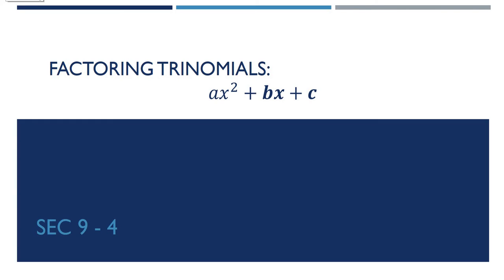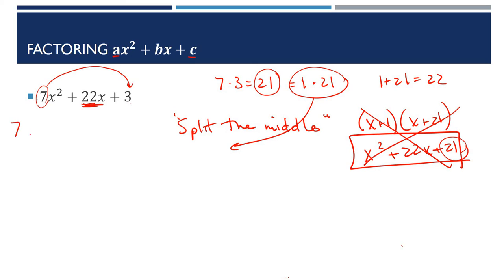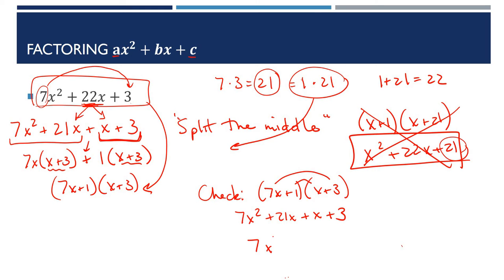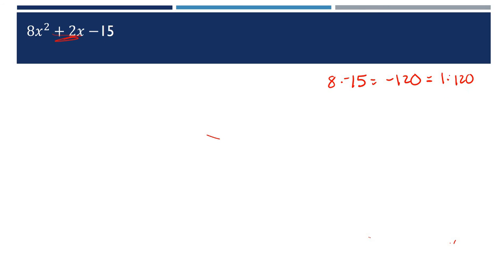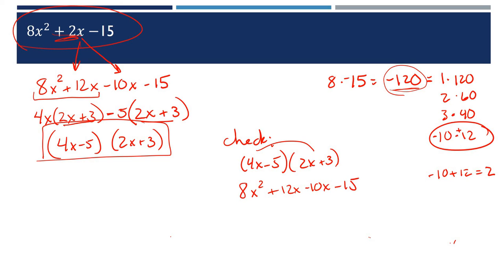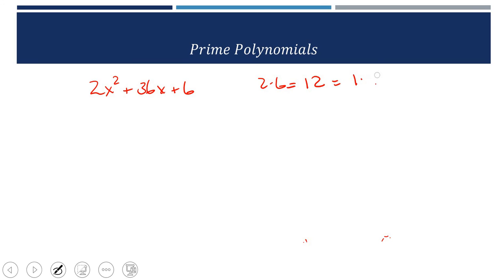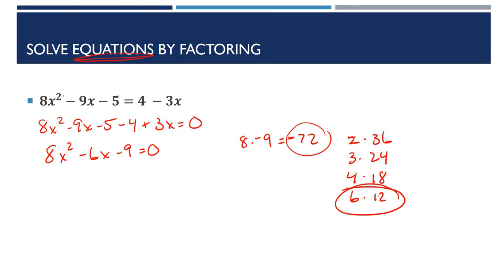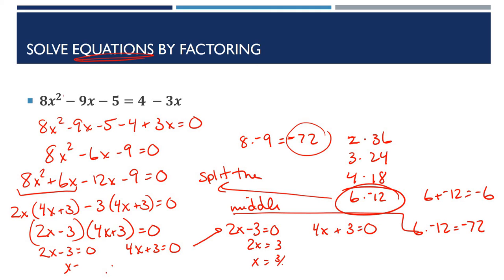Algebra Sec 9.4